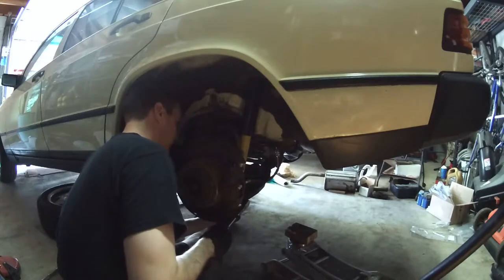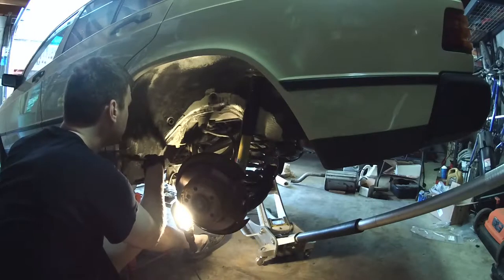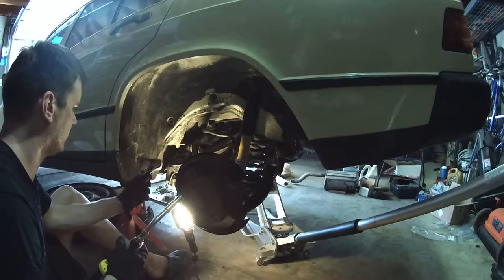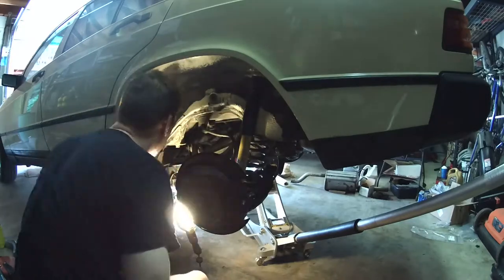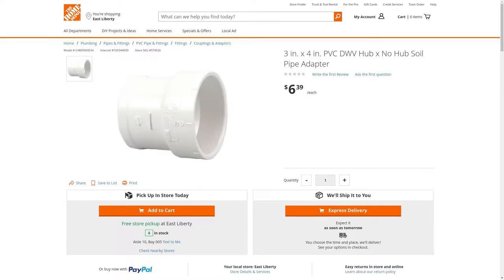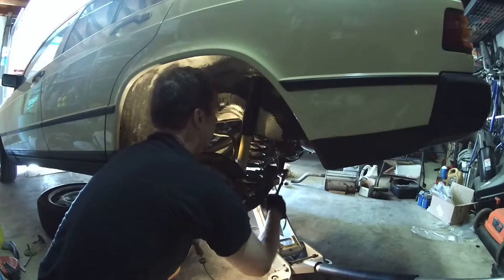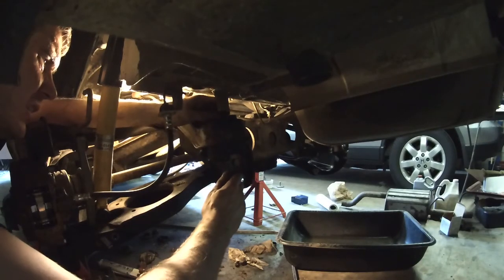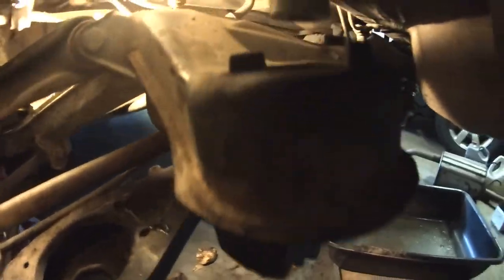Mercedes 190e Rear Subframe Bushing Replacement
process for replacing rear mounts on the 190e  with the help of some tools